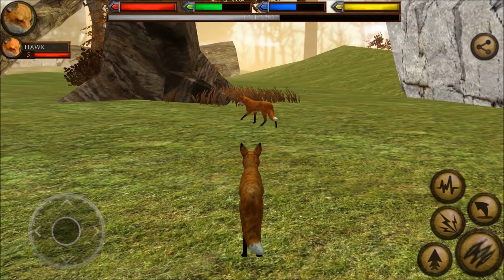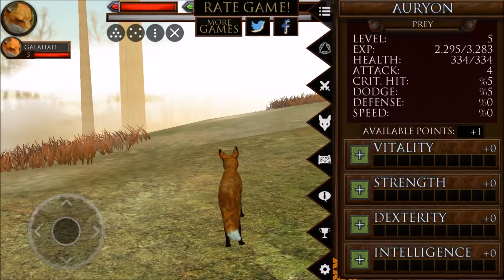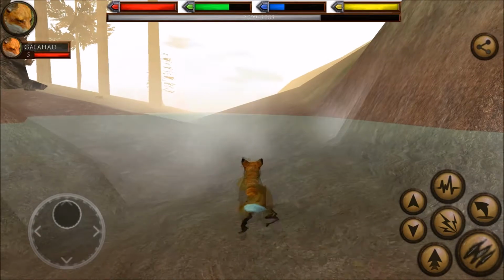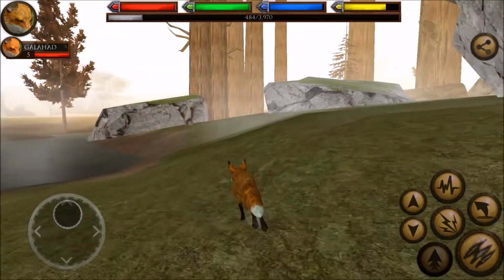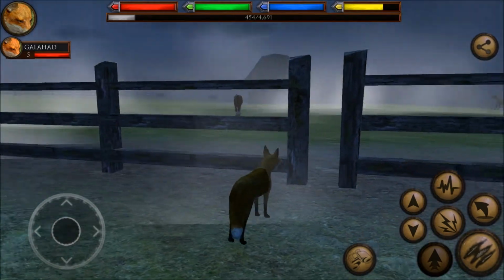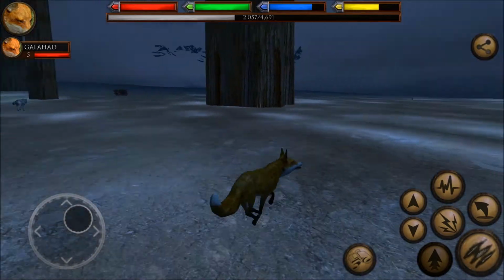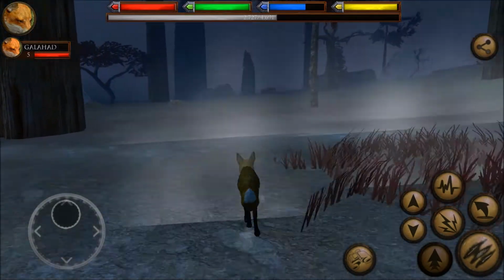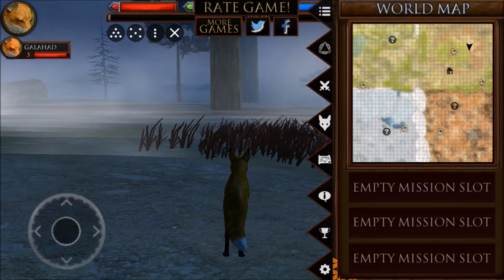Ultimate Fox Simulator | Episode 2- Boar Attack!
Auryon, a young red fox, has set out on her own into the woods to find her path.  With the world before her, adventure surely awaits-- and with it, grave danger.  Will Auryon be able to survive the unforgiving woods?  Or will her story be cut short?  We'll find out as we dive into Ultimate Fox Simulator!

Ultimate Fox Simulator is part of a series of mobile games by Gluten Free Games.  You can download it on Google Play for $0.99.